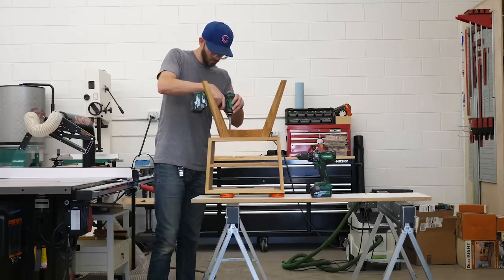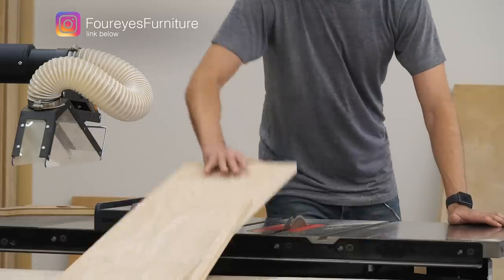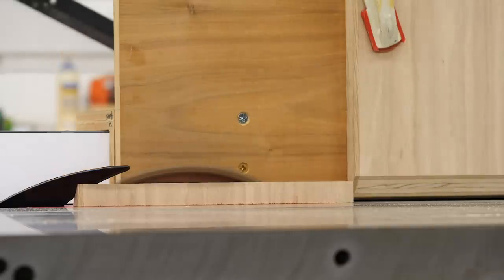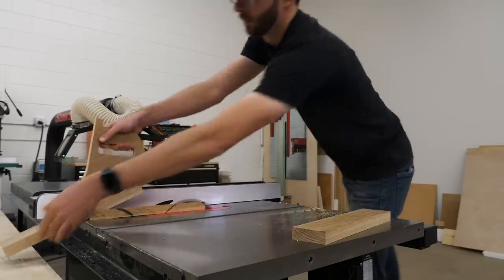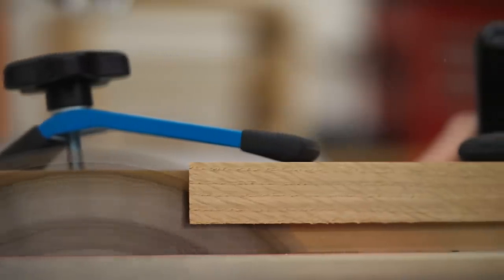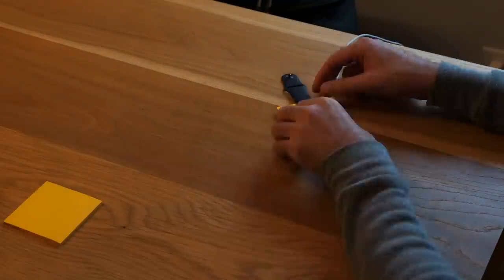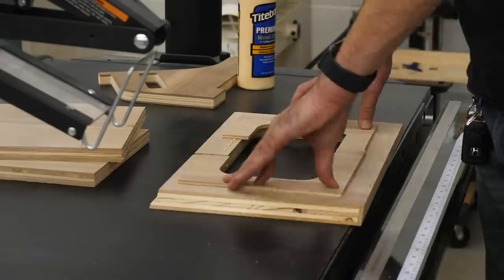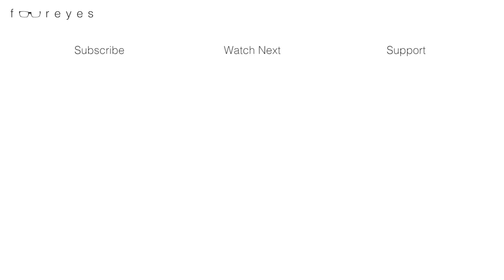Hidden Wireless Charging Nightstand | DIY Woodworking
How to Build A Nightstand with Hidden Wireless Charging.

Using a mix of traditional woodworking techniques along with digital fabrication, I made this nightstand out of white oak. The Modern Nightstand features modular, removable plates, which house wireless charging components and allow it to evolve down the road as technologies change.

//  FEATURED PRODUCTS

/  TOOLS

Simple Finish by Maker Brand Co.